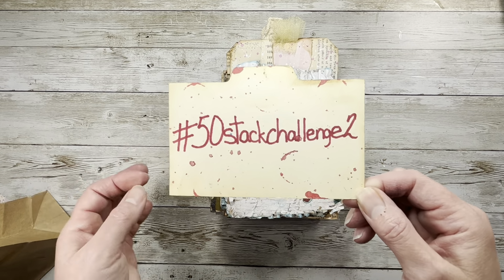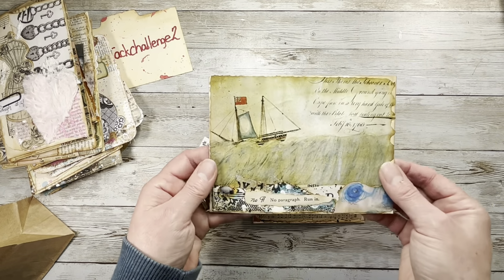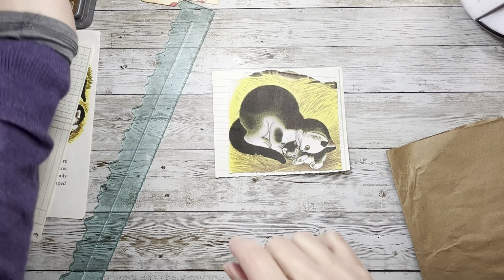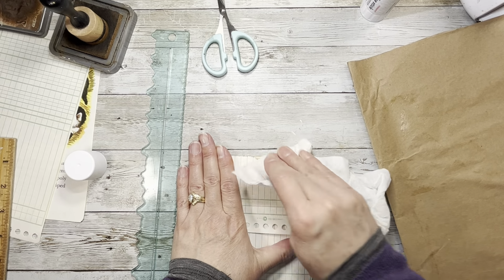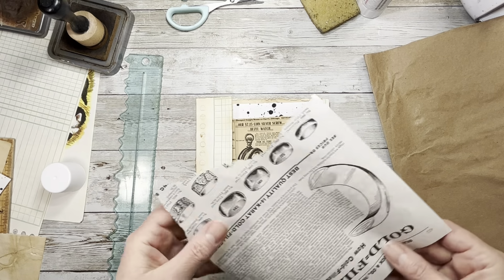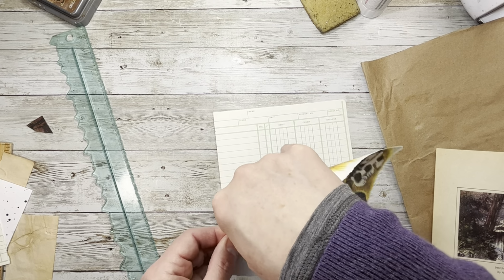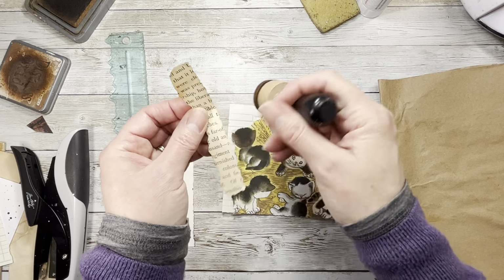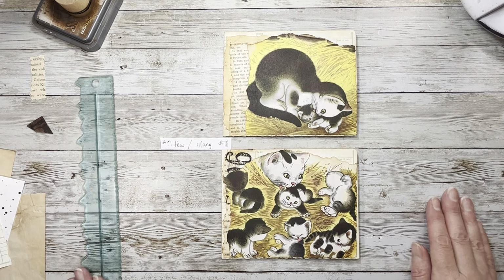50stackchallenge2 #17 and #18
In this video I will be starting the NEW 50stackchallenge2. This is a new 25 week challenge that you are welcome to join in on. It is the 50stackchallenge2. The goal is to decorate 50 pieces of ephemera of your choice, 2 per week for 25 weeks. For each piece of ephemera you will use the one prompt I choose every Monday. I will choose 1 prompt of opposites, ie. black and white. You will then use black for one piece and white for the other. For example this weeks prompt #17 is FEW. I will need to use an image that represents FEW and anything else I would like to decorate ephemera piece #17. Prompt #18 is MANY so I will use something that represents MANY and anything else I want on ephemera piece #18. This is a very simple challenge that only requires some type of background and 1 easy to find prompt per ephemera piece. I hope you will join me. If you would like to post on social media please use the 50stackchallenge2 hashtag. Or just play along for your own personal fun. ENJOY!!

Opposites Prompt #17 is FEW
Opposites Prompt #18 is MANY